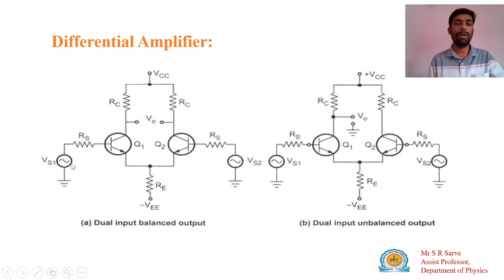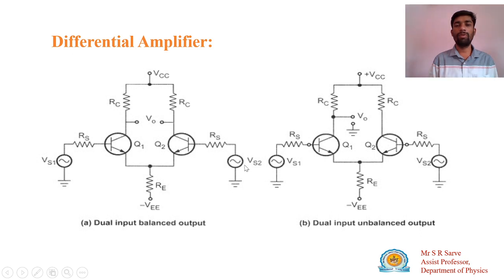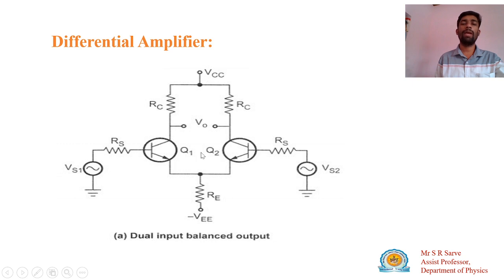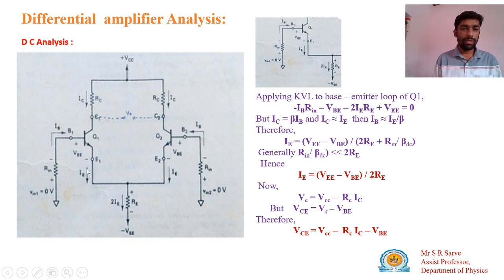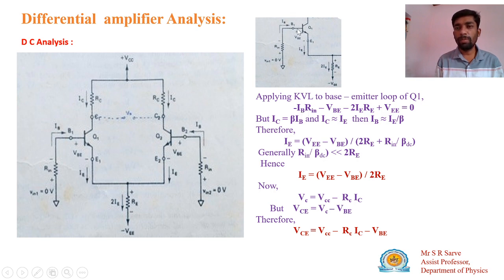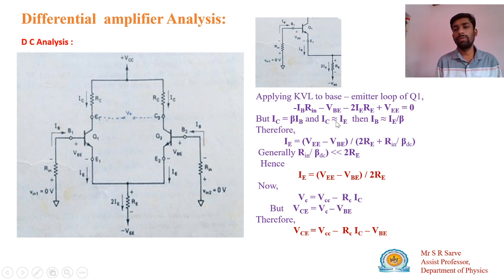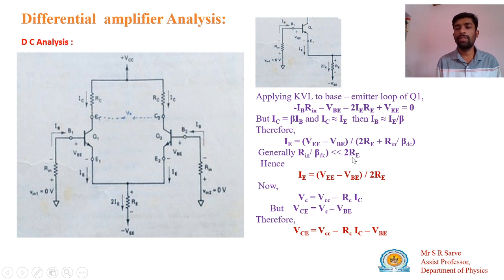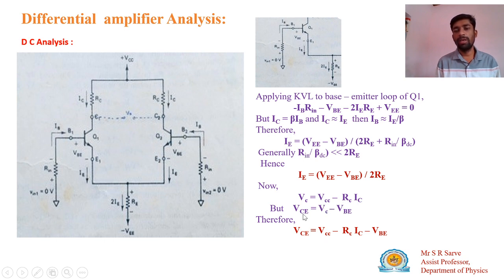Lect 2 D C Analysis of Diffrential Amplifier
D C Analysis of dual input balanced output diffrential amplifier and finding of equation for emitter current and voltage across collector emitter